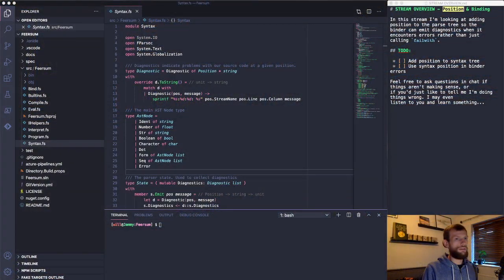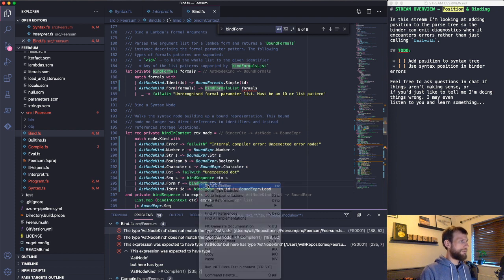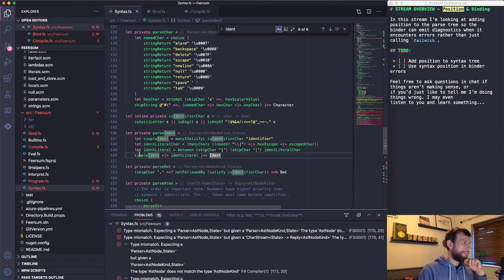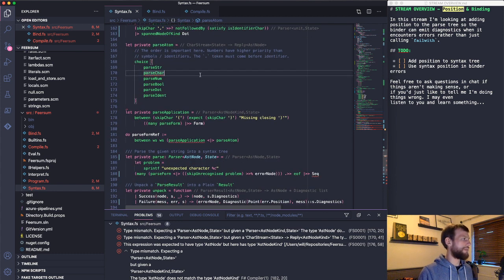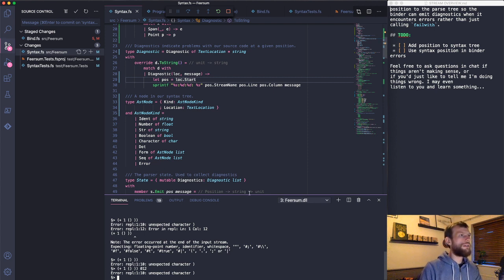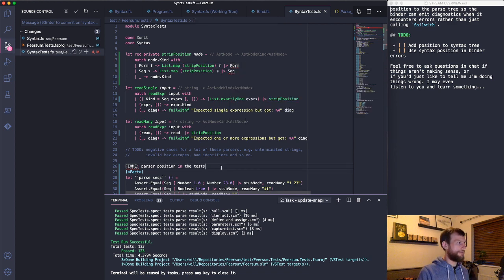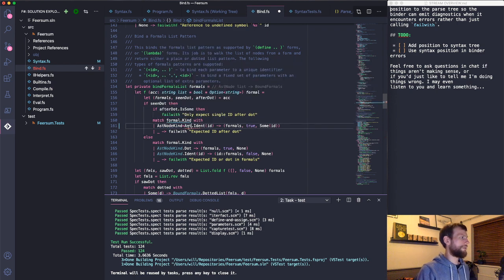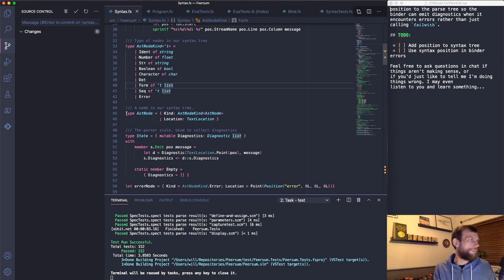Feersum Scheme - Syntax Position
Work on the parser to add position information to the syntax tree. Splits the syntax nodes into a `Kind` and a `Location`. and adds a parser combinator for wrapping nodes with position information.